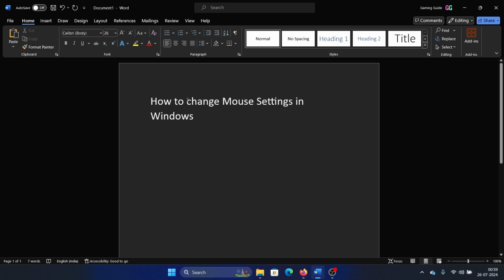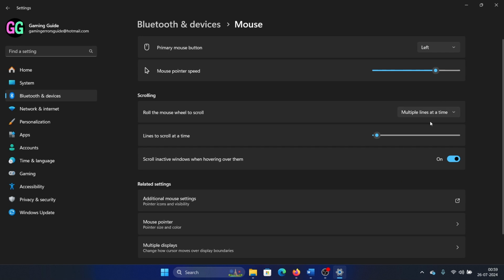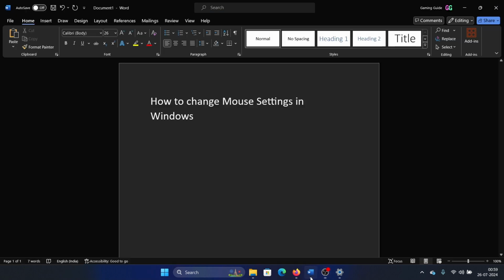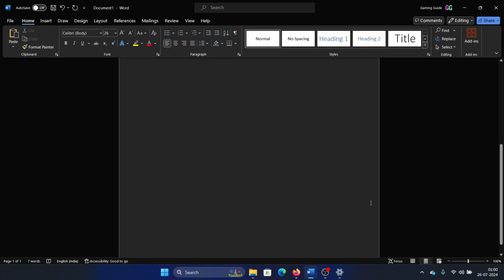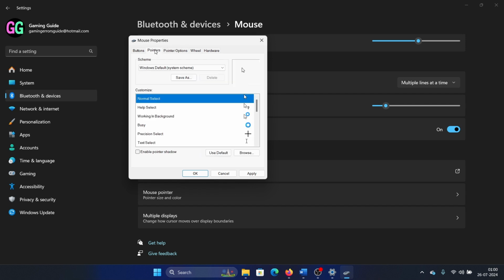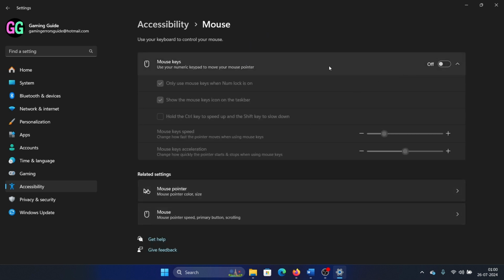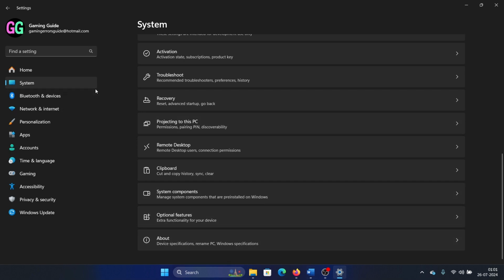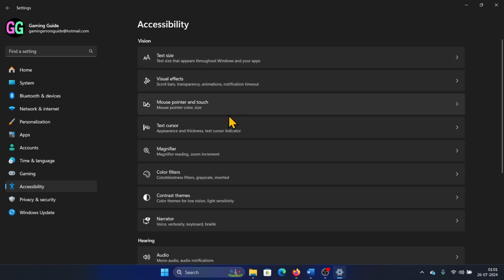How to Change Mouse Settings in Windows 11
Video Title: How to Change Mouse Settings in Windows 11

If you wish to How to change Mouse Settings in Windows, then please watch this video.